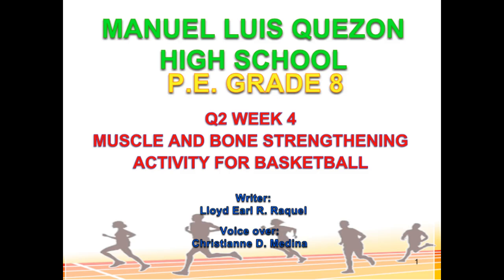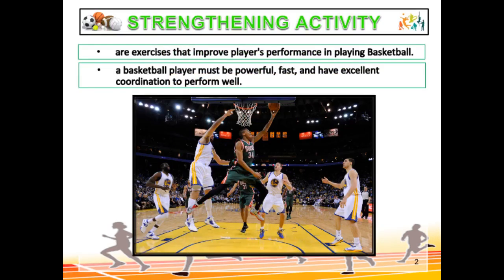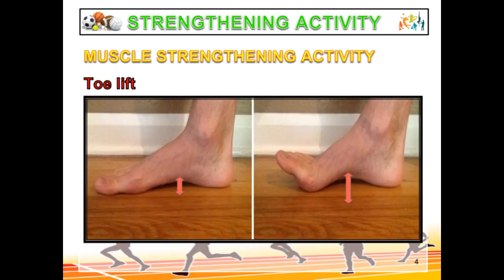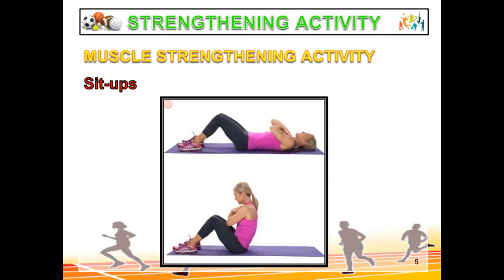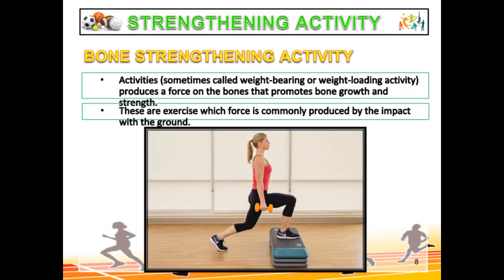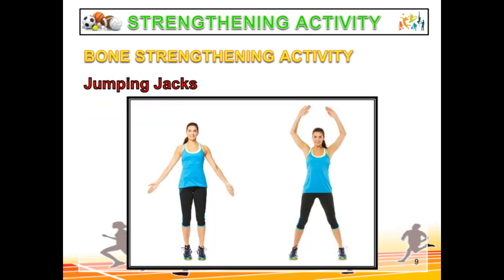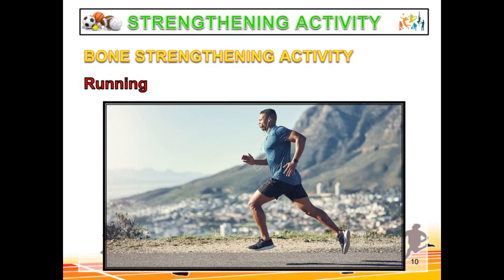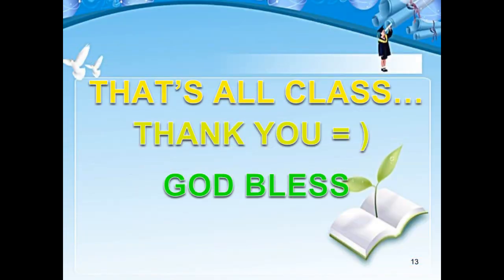PE Q2 W4 Muscle and Bone Strengthening Activity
Muscle and Bone Strengthening Activity, Muscle and Bone Strengthening Activity for Basketball